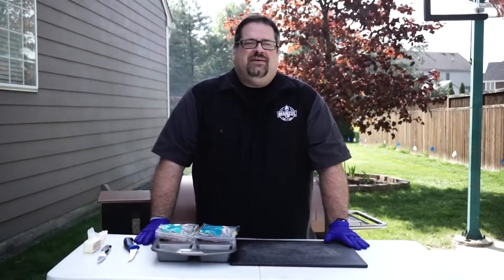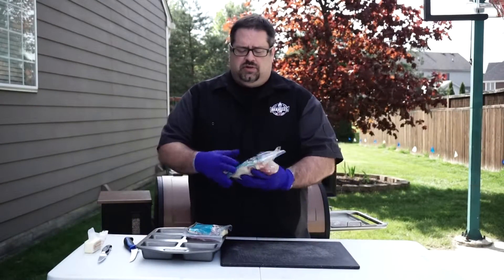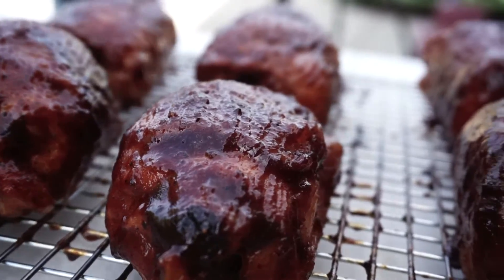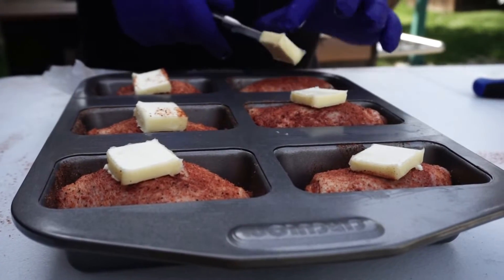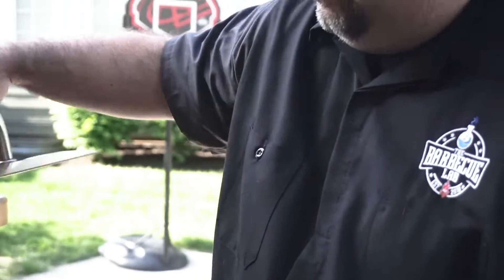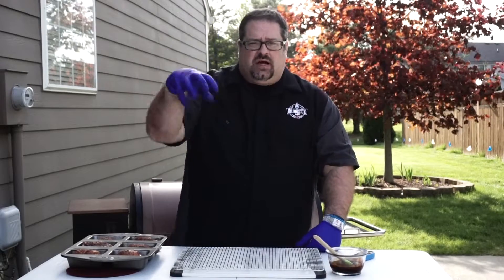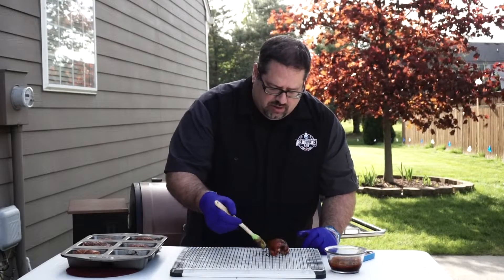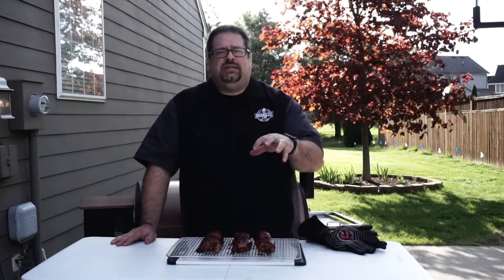Smoked Chicken Thighs | Competition Chicken Thighs on Pit Boss Austin XL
Grilling BBQ Chicken Thighs- How to barbecue chicken